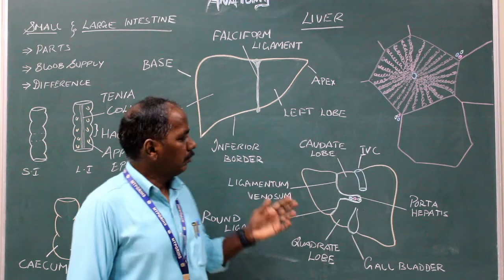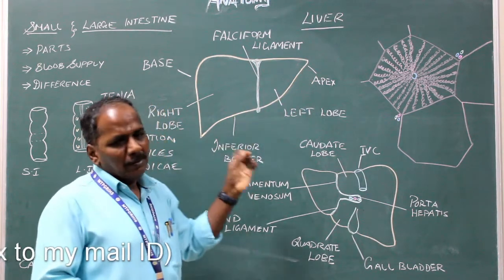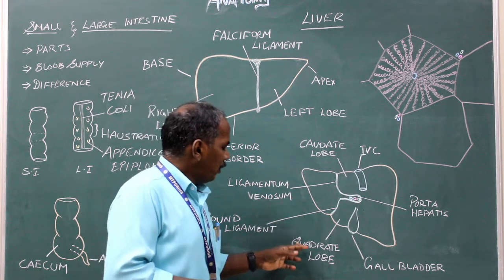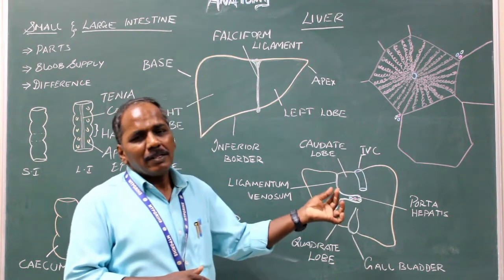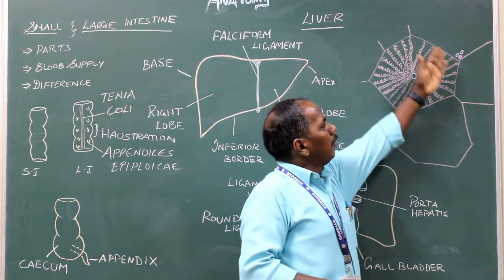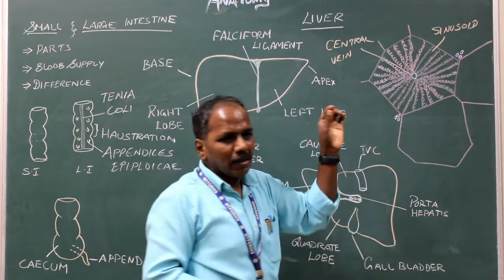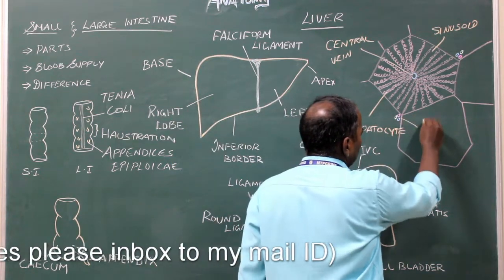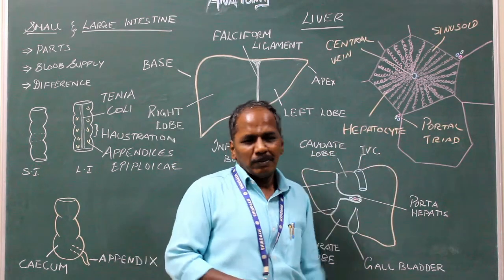Anatomy of Liver - For AHS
Liver - Definition, General features, Lobes, Blood supply, Nerve supply and Histology of Liver.